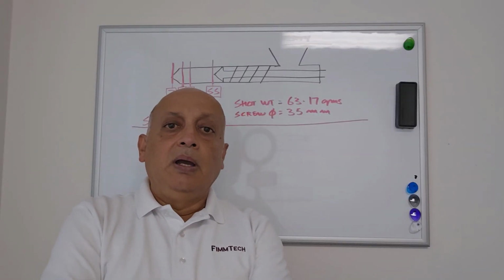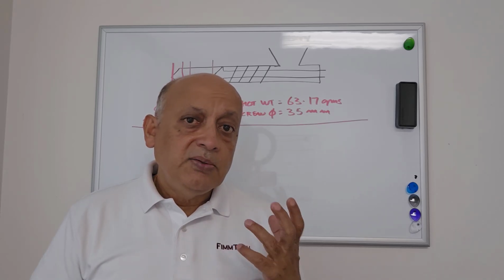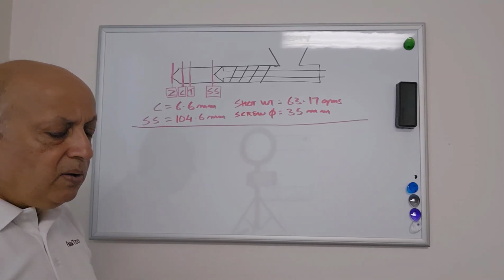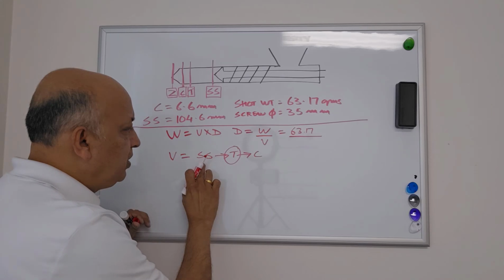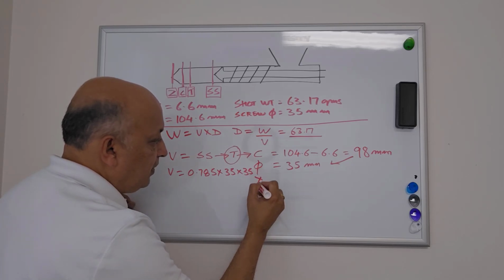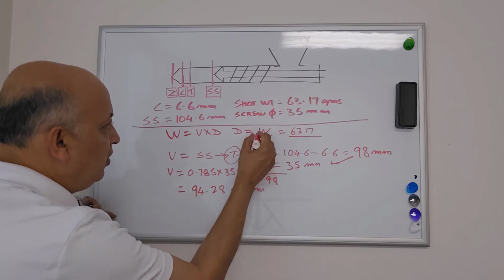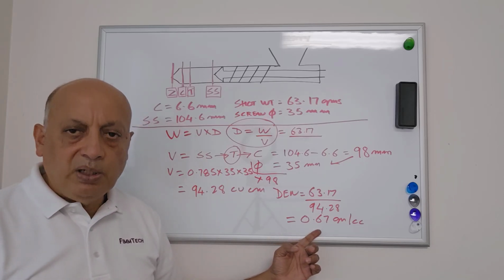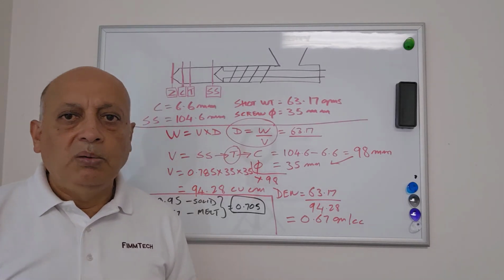Calculating Melt Density in Injection Molding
Melt Density is an important value in Injection Molding and is used in several calculations. This video will provide a simple method to calculate the melt density for a material that is already being molded in the molding company.